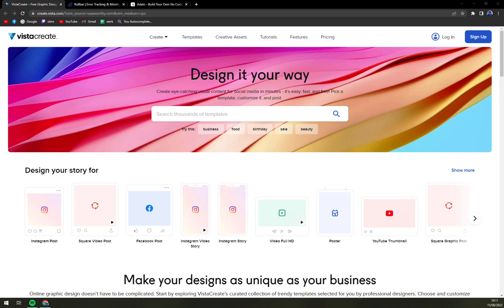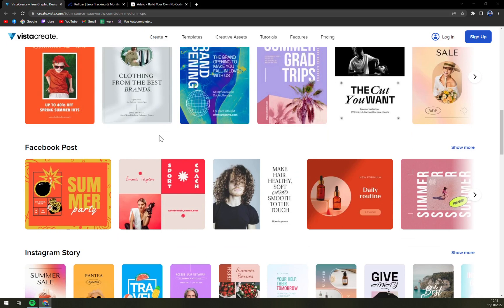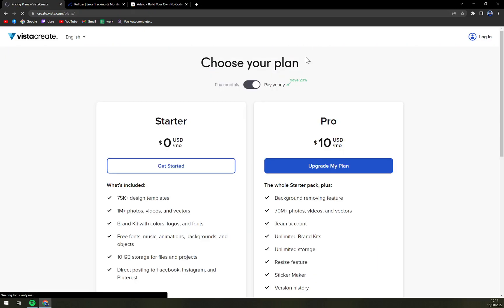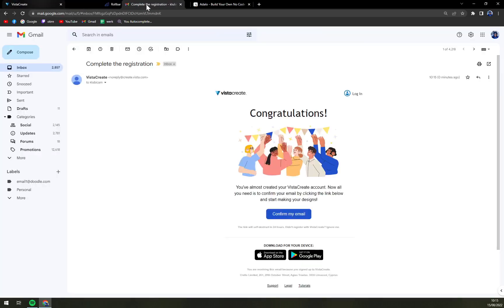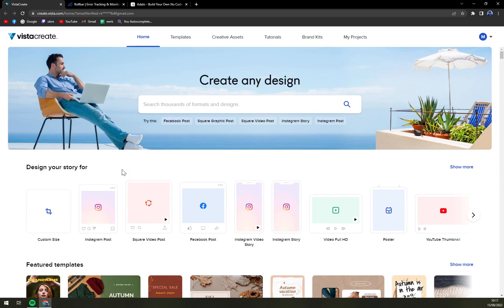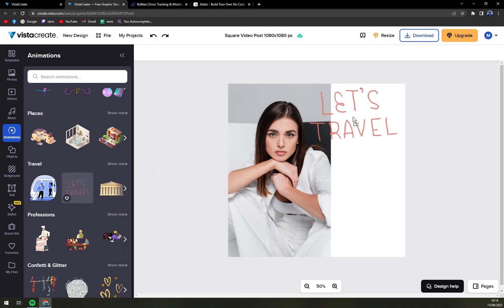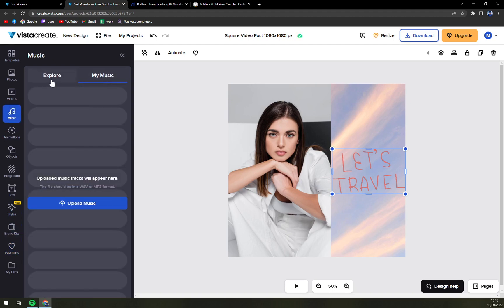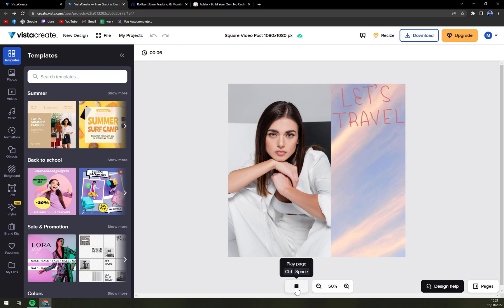How to Use Crello - Beginners Guide 2022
In this video you will learn How to Use Crello - Beginners Guide

GET AMAZING FREE Tools For Your Youtube Channel To Get More Views:
Tubebuddy (For GROWTH on Youtube):